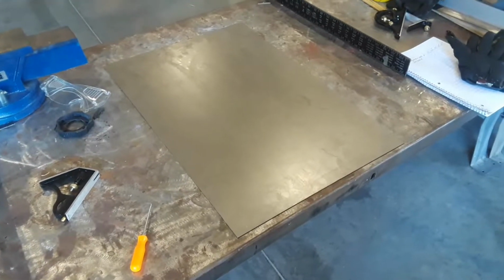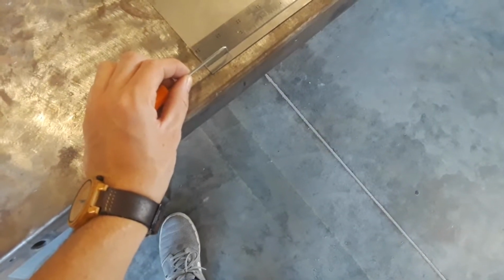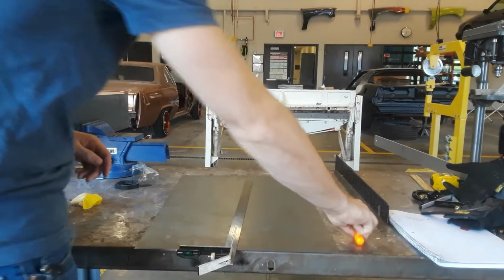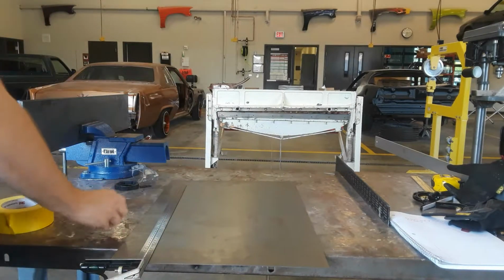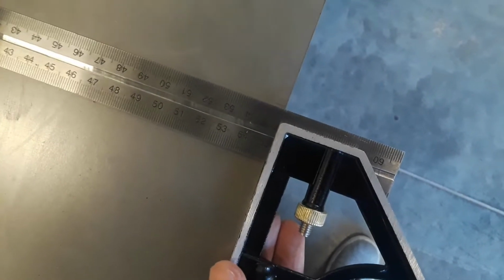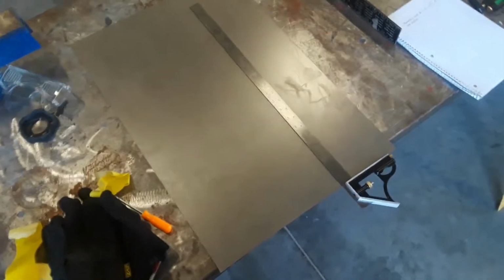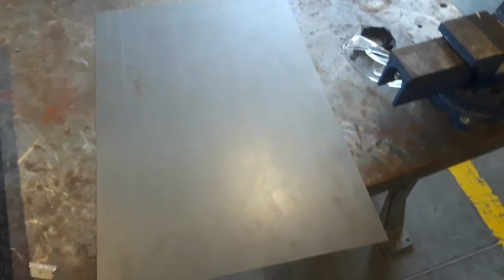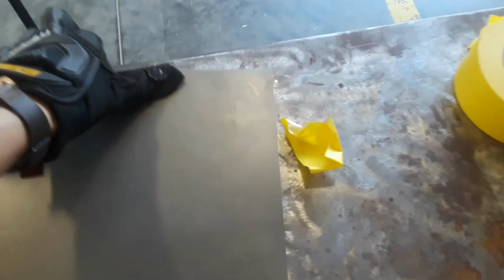OATC Panel Fab Project - Laying out Measurements